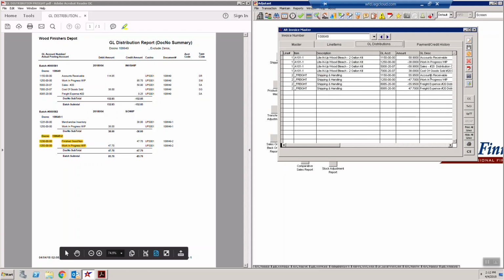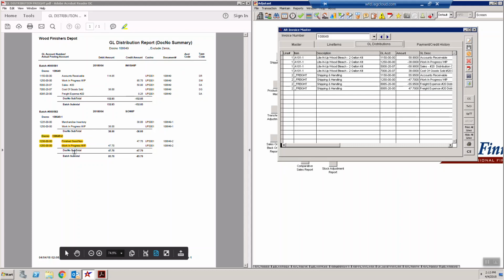Freight Expense issue